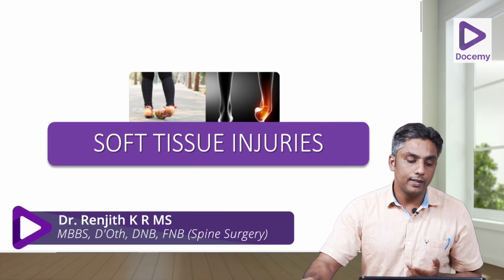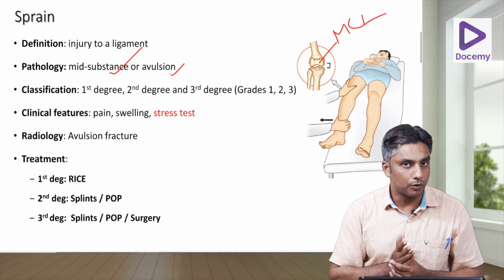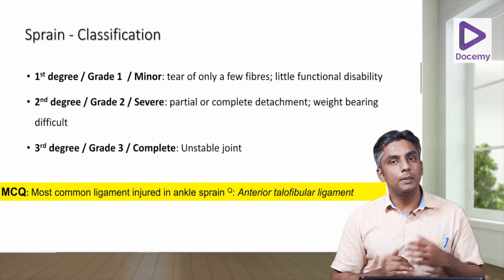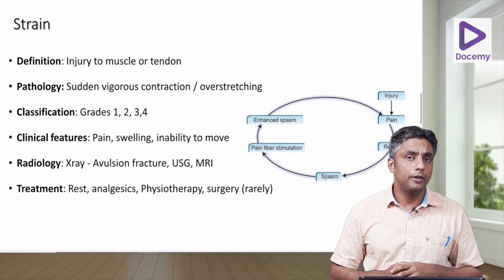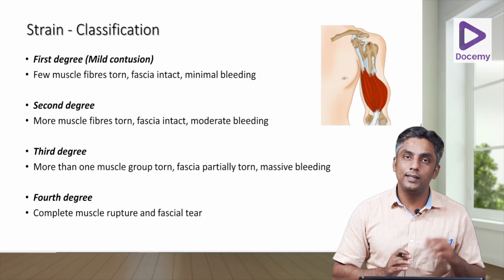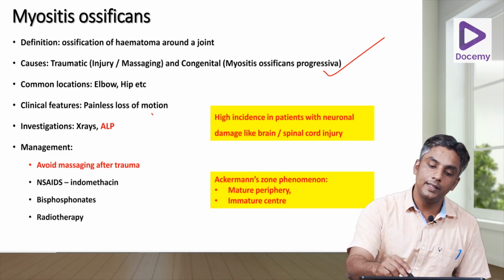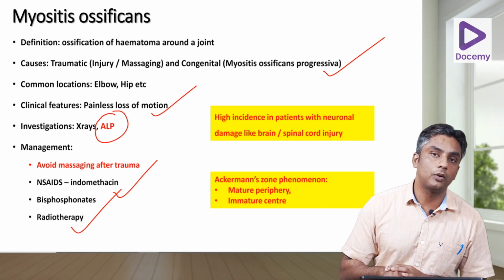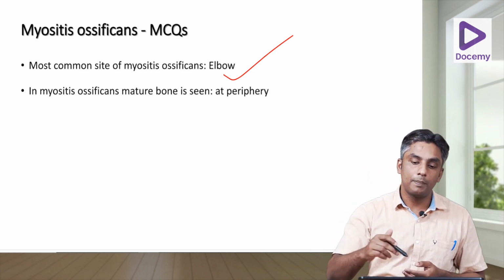Soft Tissue Injuries for NEET PG: Sprain vs Strain + Myositis Ossificans | Dr. Renjith KR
A precise, exam-oriented breakdown of soft tissue injuries, covering clear definitions, grade-wise differences, clinical tests, basic imaging cues, and the high-yield facts NEET-PG aspirants must remember. Dr. Ranjith K R (MS) explains:

• Sprain (ligament injury) — mechanism of injury, valgus/varus stress tests, and when to suspect joint instability.
• Strain (muscle/tendon injury) — grading, the pain → spasm cycle, and key pointers for conservative versus surgical management.
• Myositis ossificans — etiology, the zonal phenomenon, classic presentation (painless restriction of movement), and the alkaline phosphatase exam pearl.

This video focuses on exam-ready one-liners, clinical buzzwords, and frequently tested facts that help with MCQ elimination and viva answers. Learn the exact phrases and concepts repeatedly asked in NEET-PG and MBBS exams.

Why watch this video now?
• High-yield orthopedics content explained with clarity.
• Important clinical cues (ATFL, RICE/PRICE basics) commonly tested in MCQs.
• Practical memorables you can directly apply in exams.

Student pointers:
• Write ligament vs tendon differences in one clear line.
• Remember the most commonly injured ankle ligament — ATFL.
• Associate “zonal phenomenon” with myositis ossificans.